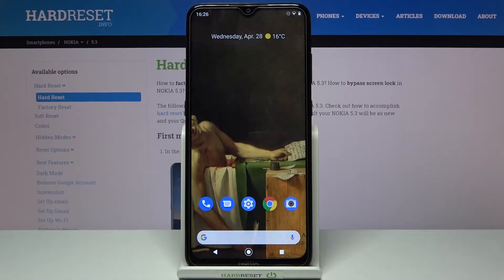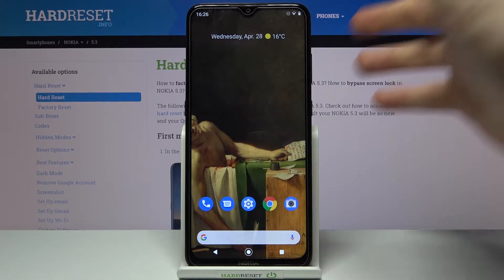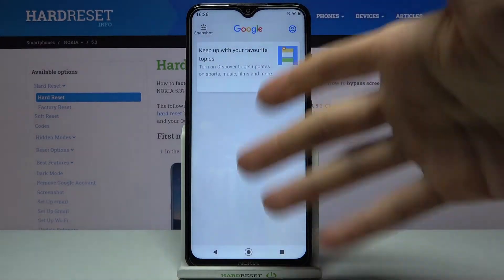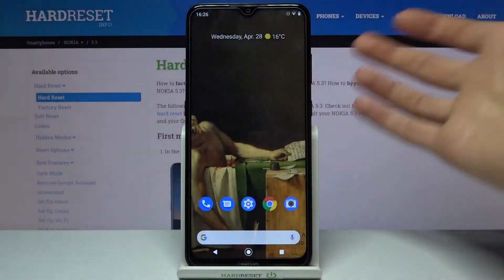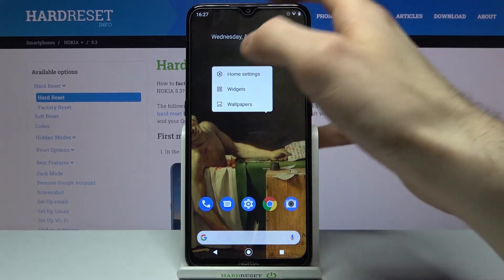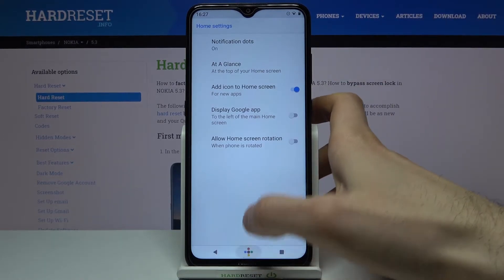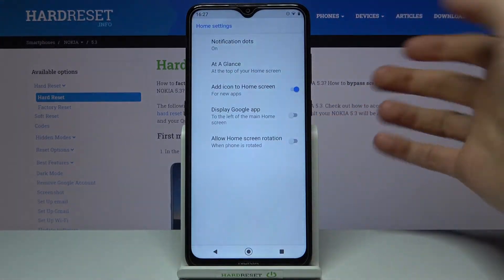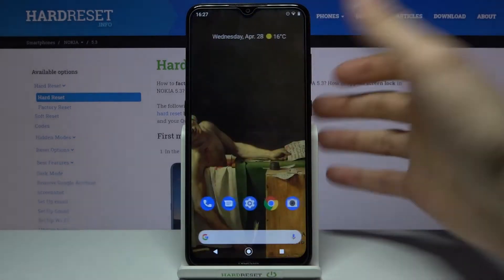How to Enable or Disable Google Feed in Nokia 5.3?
In this video we will show you how to Enable or Disable Google Feed in Nokia 5.3, the notification panel is a place to quickly access alerts, notifications and shortcuts. The Notification Panel is at the top of your mobile device's screen. It is hidden in the screen but can be accessed by swiping your finger from the top of the screen to the bottom.

How to Enable Google Feed in Nokia 5.3? How to Disable Google Feed in Nokia 5.3? How to Activate Google Feed in Nokia 5.3? How to Switch On Google Feed in Nokia 5.3? How to Turn On Google Feed in Nokia 5.3?